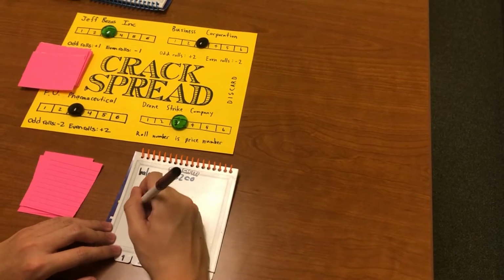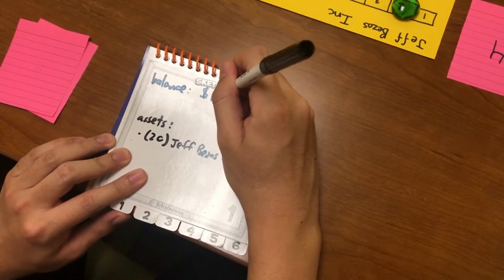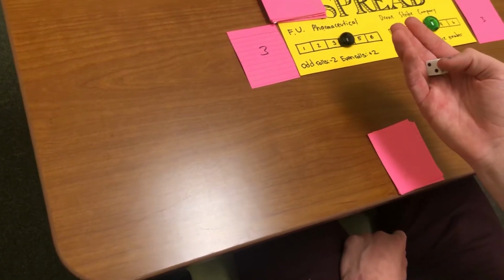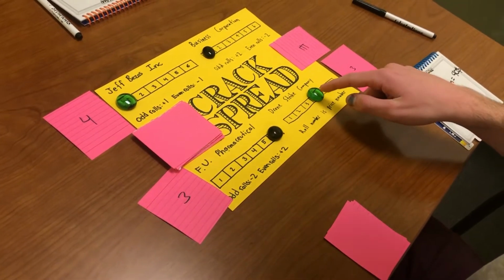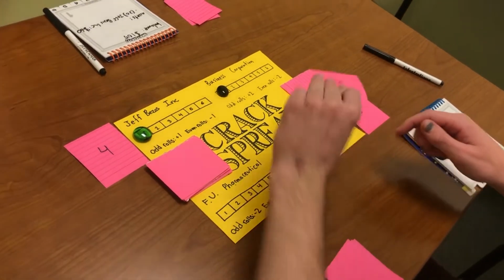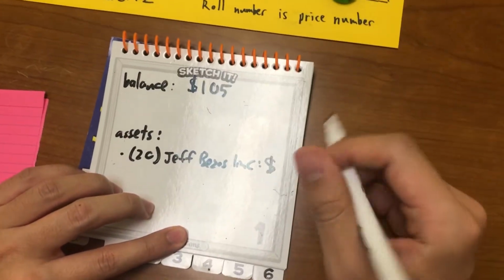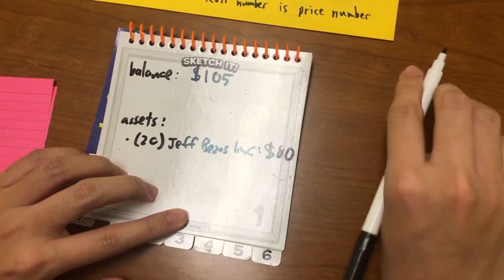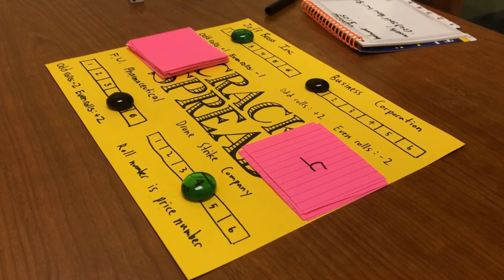How to Play Crack Spread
This video explains how to play Crack Spread by Ryan Clement and Justin Yun.